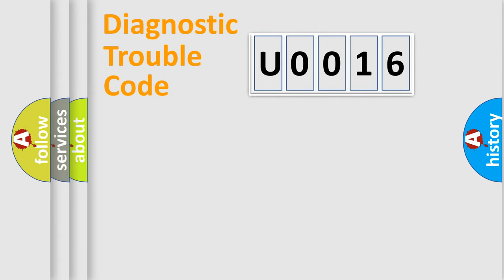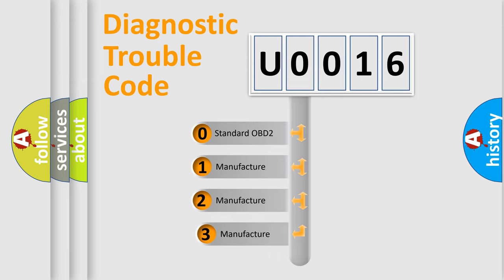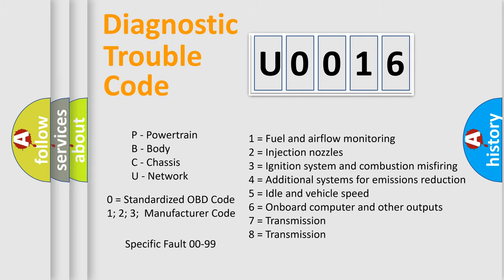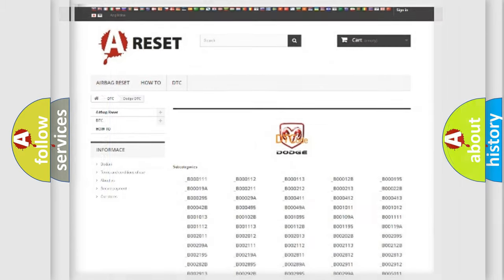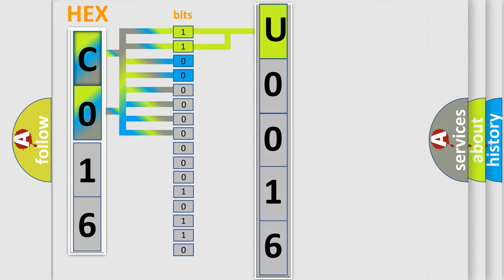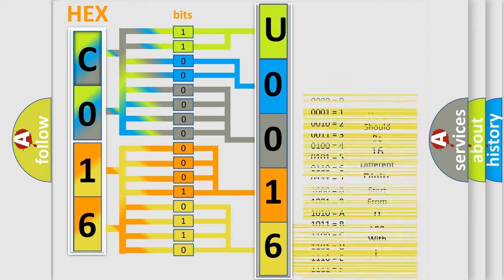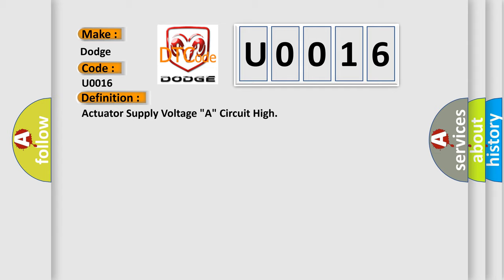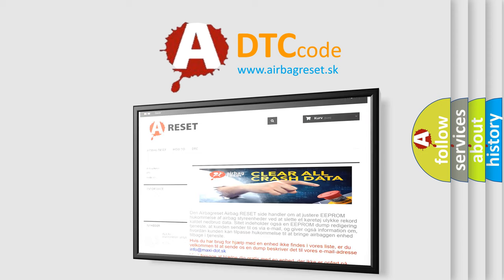DTC Dodge U0016 Short Explanation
Contents:
0:21 Basic DTC analysis according to OBD2 protocol standard.
1:48 Insight into programming
2:58 A diagnostically understandable description of the Diagnostic Trouble Code
3:05 Basic error definition

Make:
Dodge
Code:
U0016
Definition:
Actuator Supply Voltage "A" Circuit High
Description:
Relay,commanded onEngine speed,&gt;80 RPM
Cause:
Engine Component Power Supply Relay